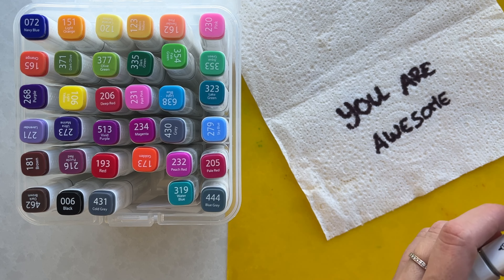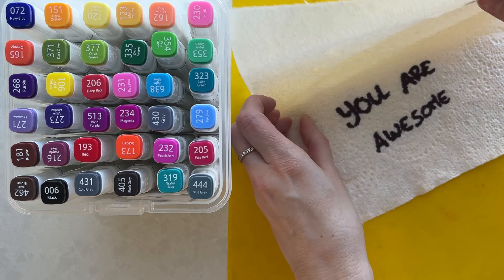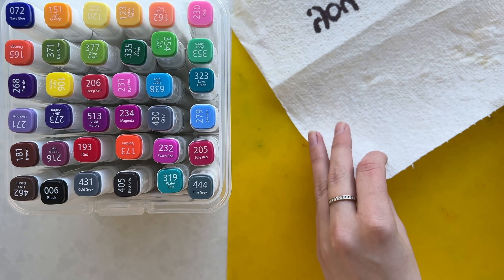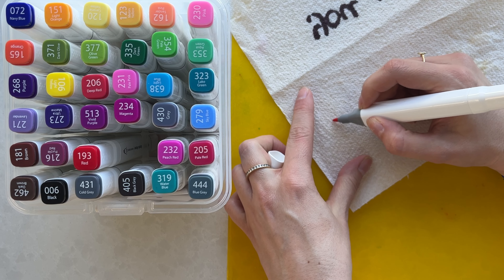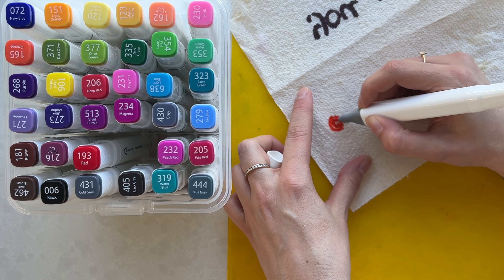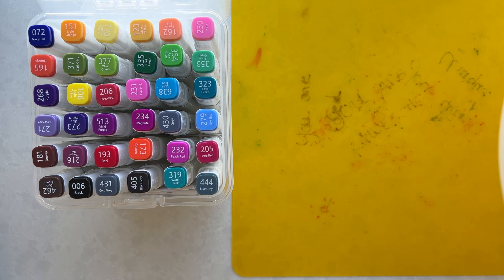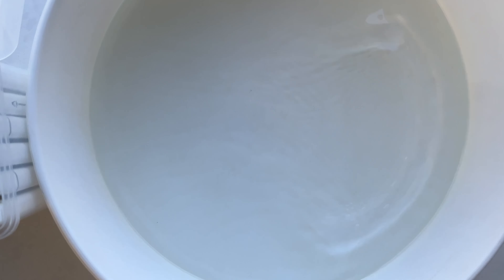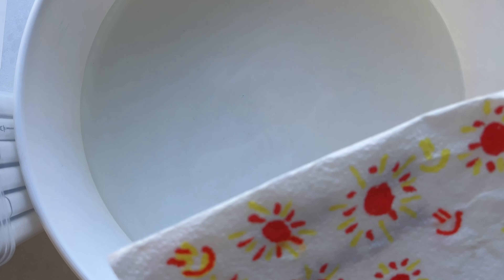Paper Towel Magic: Easy Experiment That Will Amaze Your Kids!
Paper Towel Magic Experiment for Kids

Hello, Bonjour,  🔬✨

If you're looking for a fun and easy science activity, you're in for a treat! I've just filmed a Paper Towel Magic experiment tutorial that will leave your kids amazed. 🎨🧪

All you need are simple items you already have at home, and voilà—your little ones will feel like true magicians! The best part? No mess and tons of fun.